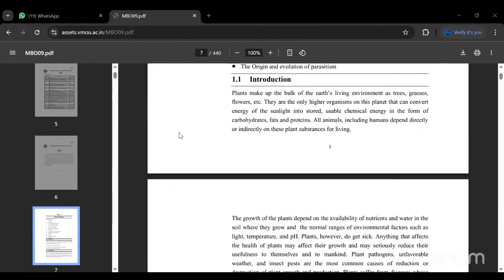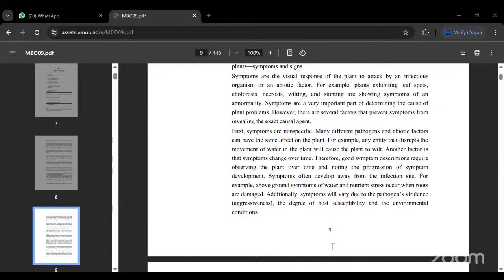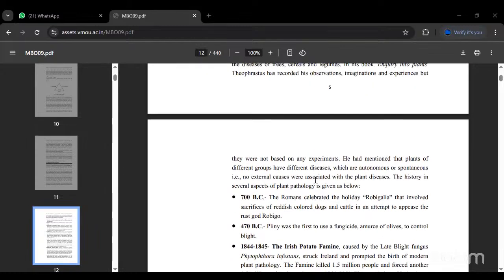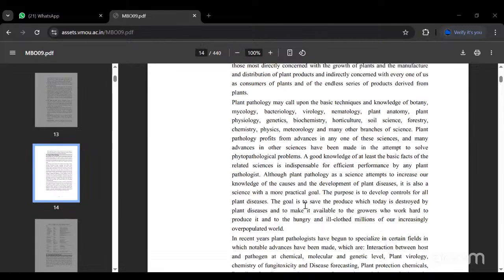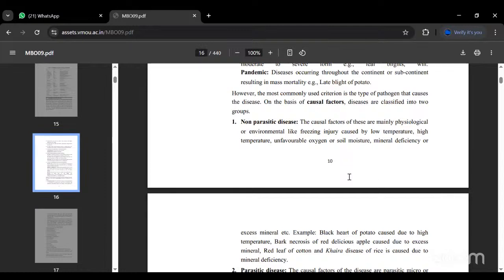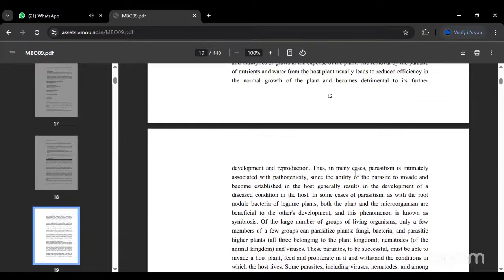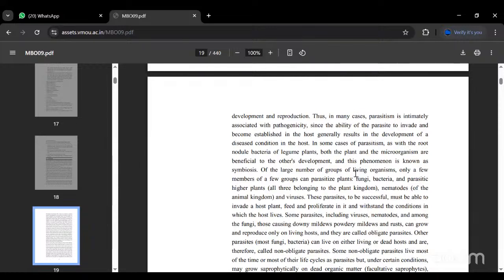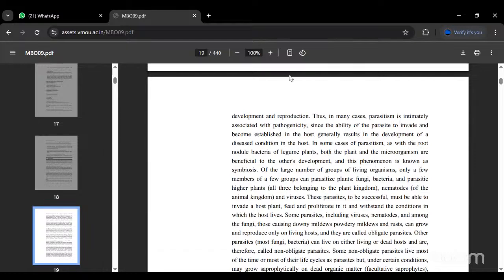PG-2nd-Yr-Course - 6 : Medicinal Plants and Embryology of Angiosperms